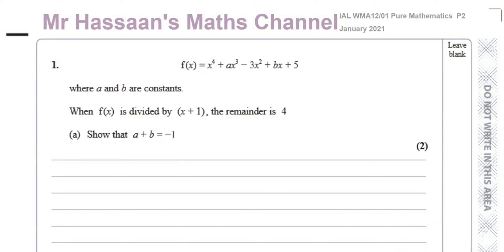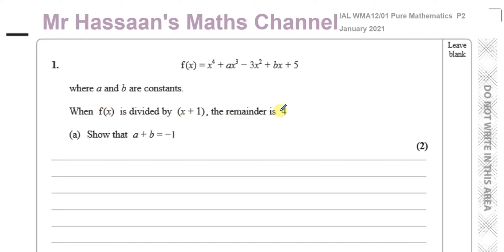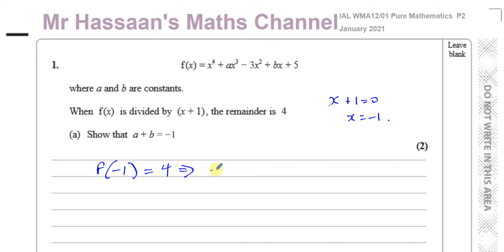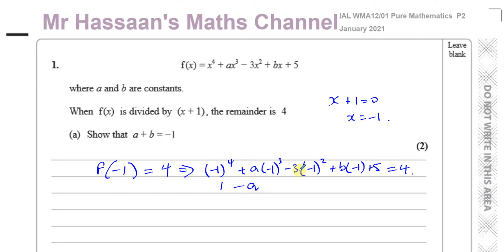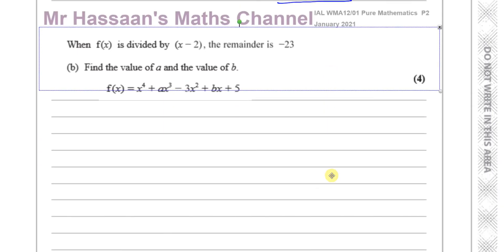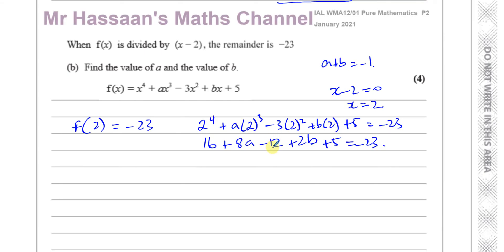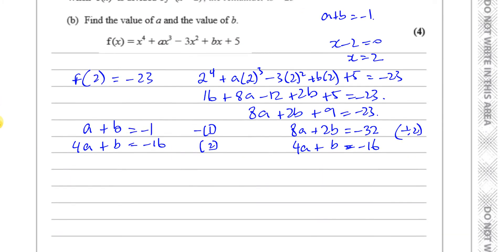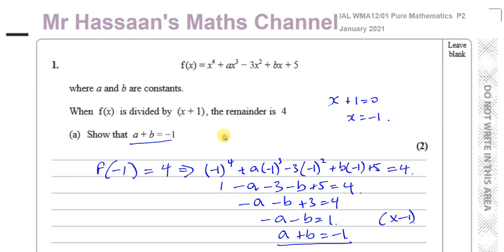WMA12/01 IAL (Edexcel) P2 Jan 2021 Q1 The Factor Theorem